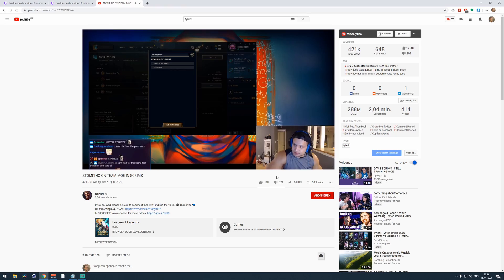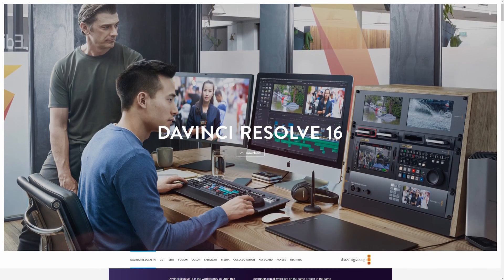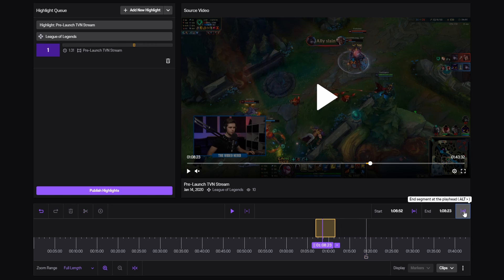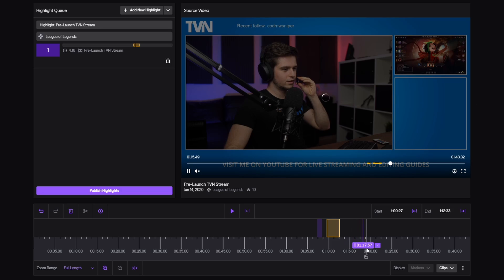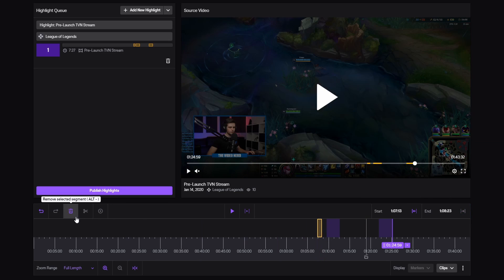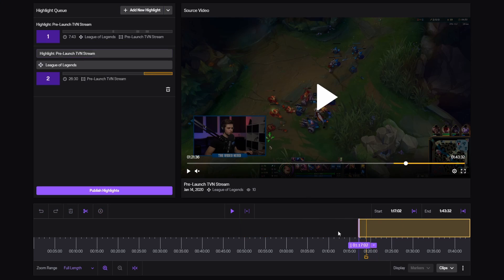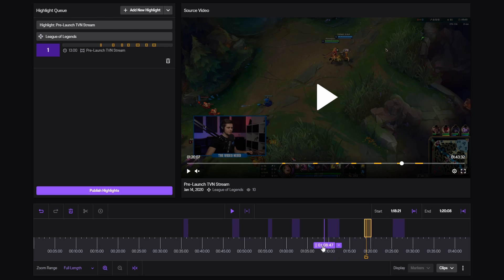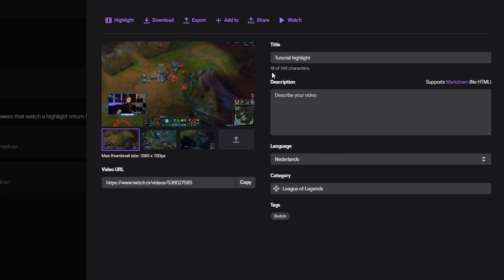How to UPLOAD YOUR TWITCH STREAM TO YOUTUBE - Make TWITCH HIGHLIGHTS [2020]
⭐ PC BUILDS ⭐